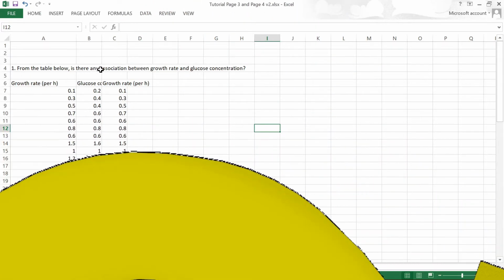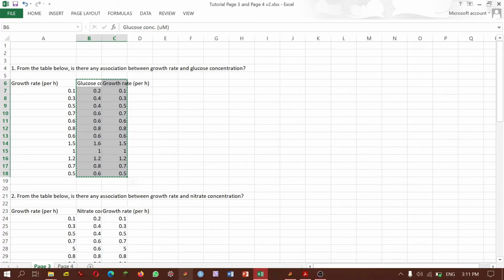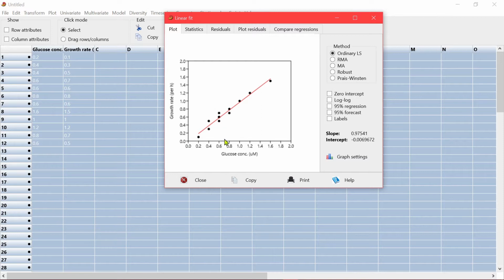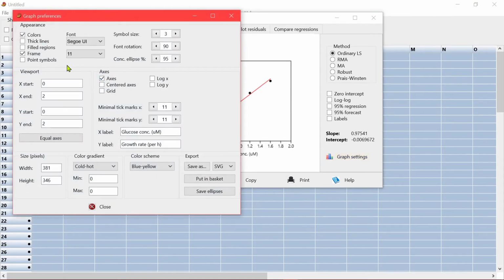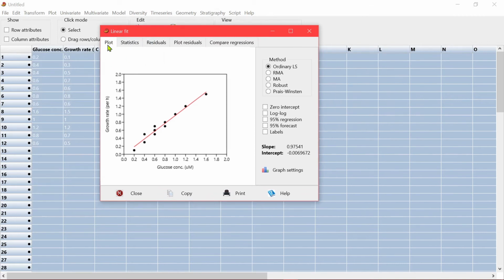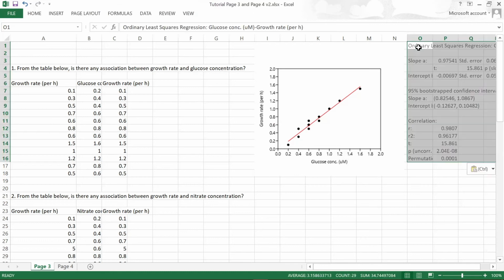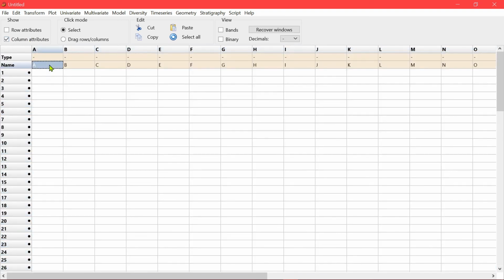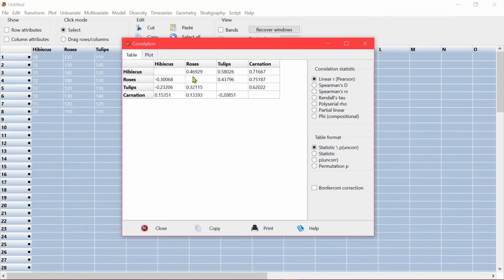PAST Lesson 4: Linear Regression and Correlation in PAleontological STatistics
Paleontological Statistics. Version 4.05 Here we learn how to carry out linear regression and correlation in PAST. Linear regression is used when one variable is independent or fixed e.g. temperature set in an experiment whereas correlation is used when both variables are independent.